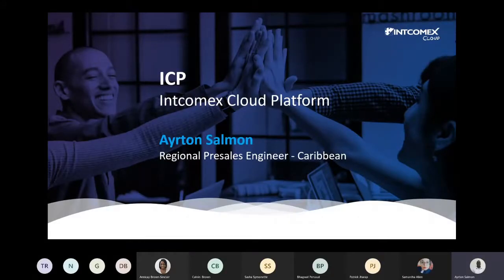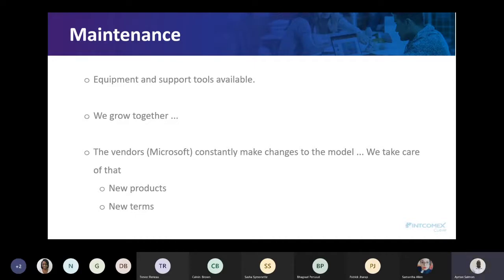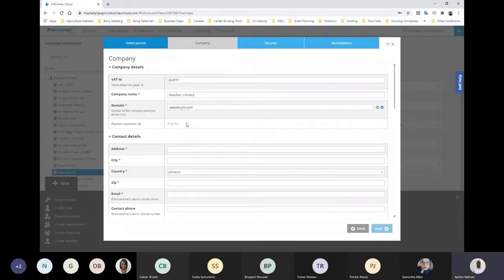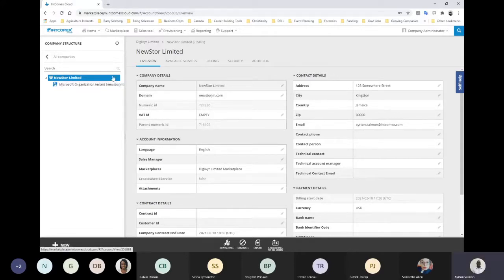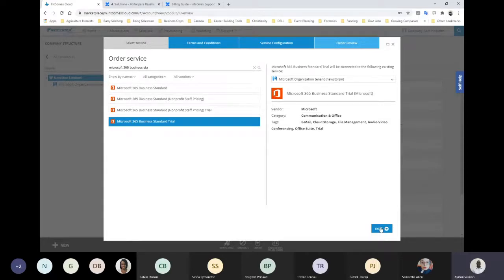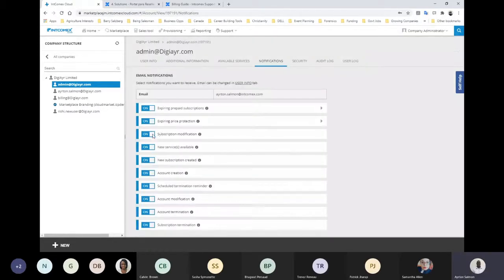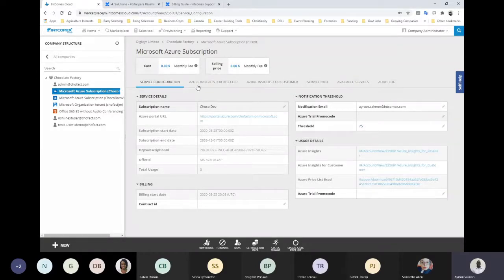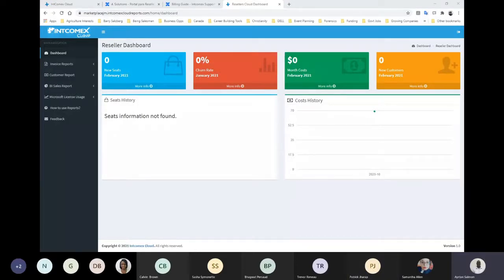ICP Training All Caribbean Partners 20210218